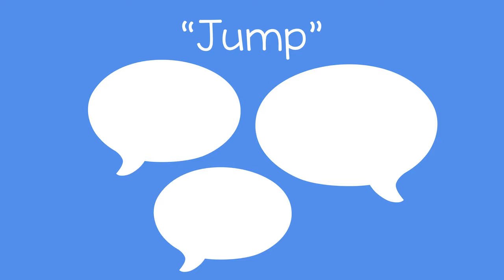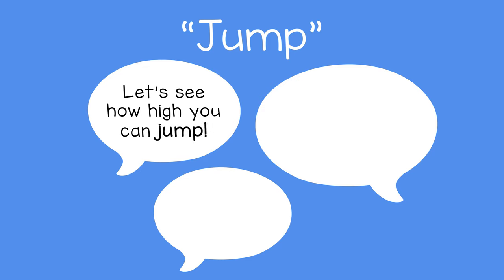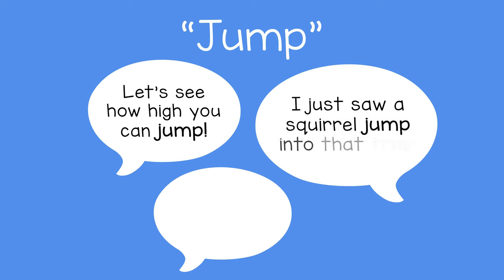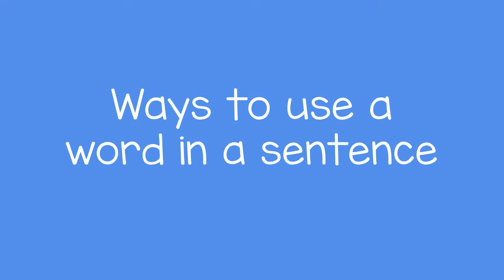Word of the Day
You can help a child learn by choosing a word to focus on for the day. This helps with learning  different ways to use words in a sentence.